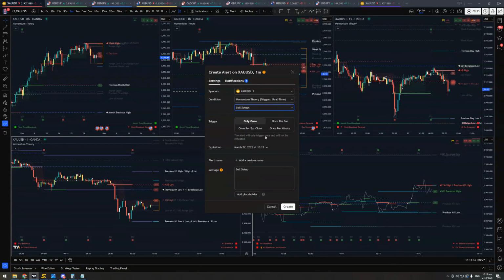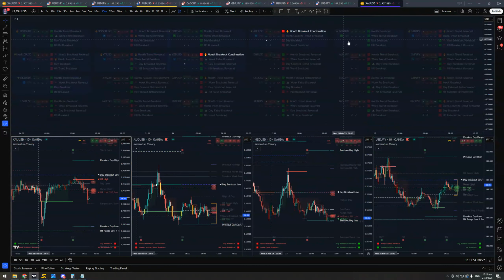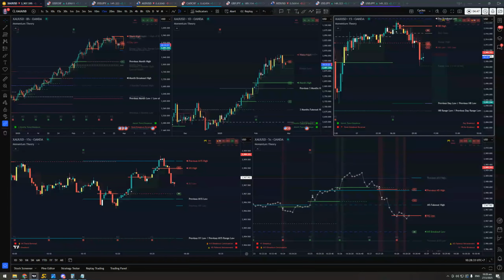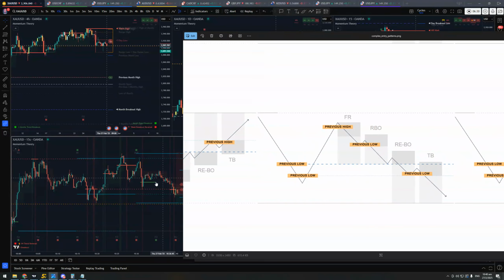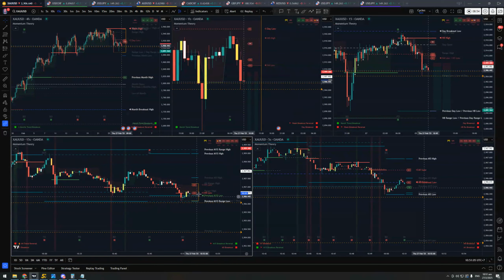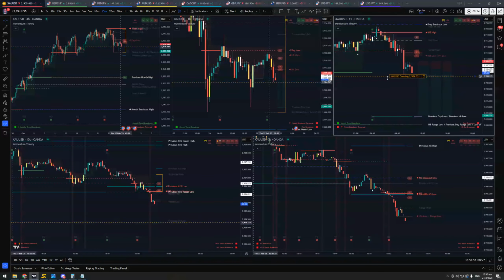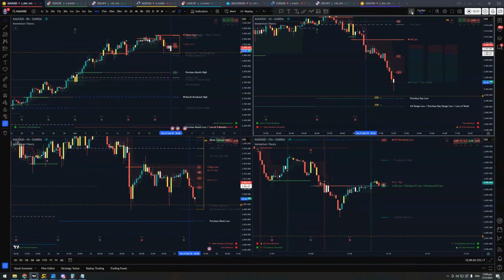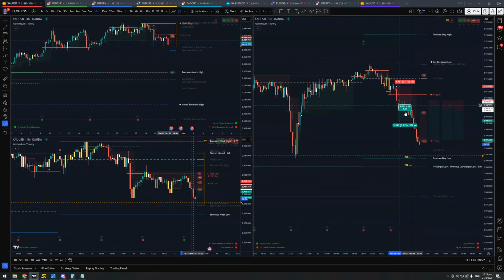Asia Session LIVE - Gold +15R (15s Entry)